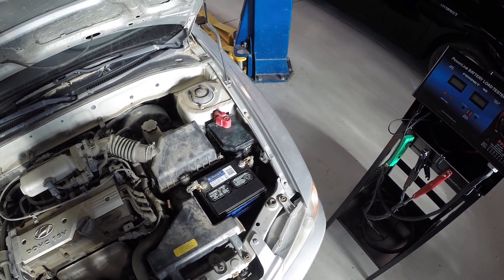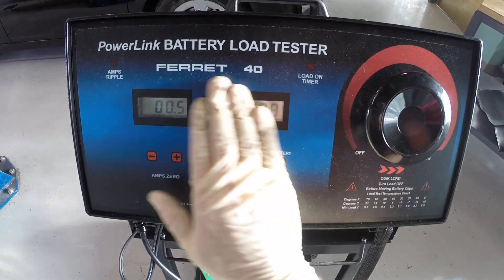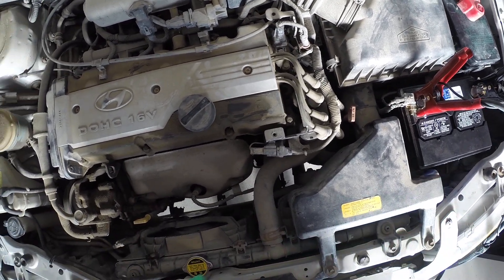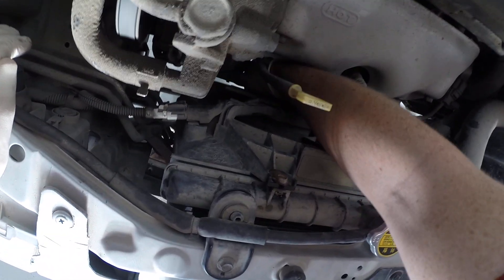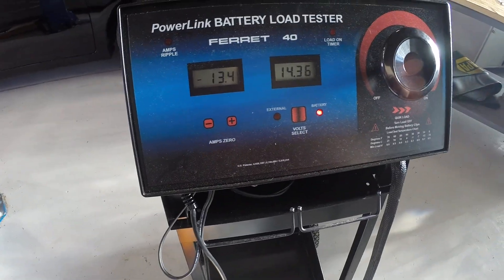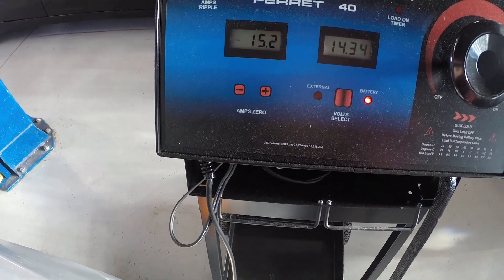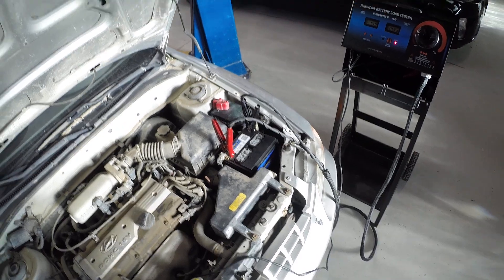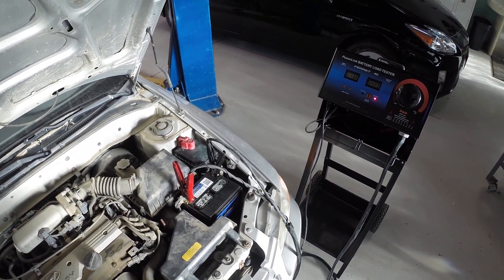Charging System Output Test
Testing alternator output. This should be done every time a battery is replaced. Normal voltage is 13.5 to 14.5 volts. Amperage output will depend on the vehicle.